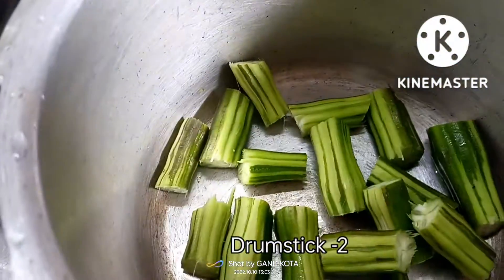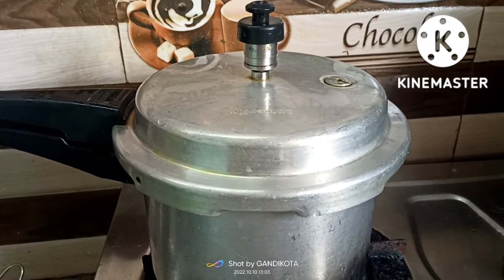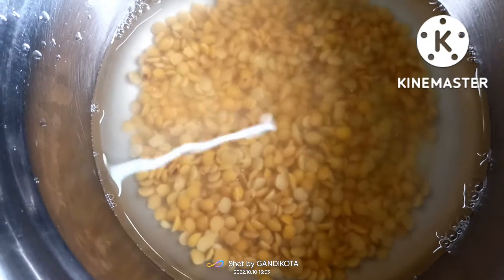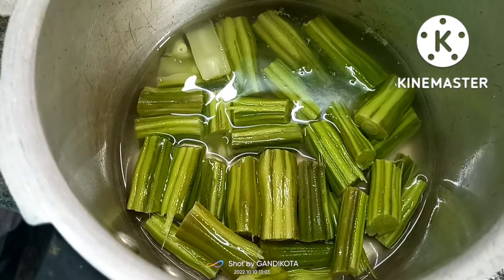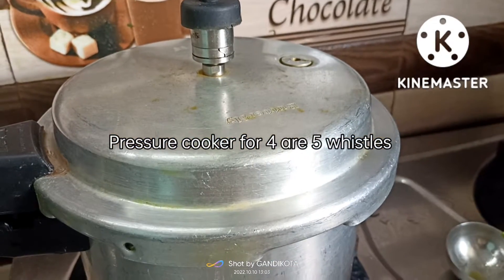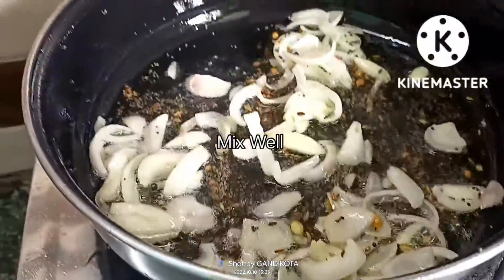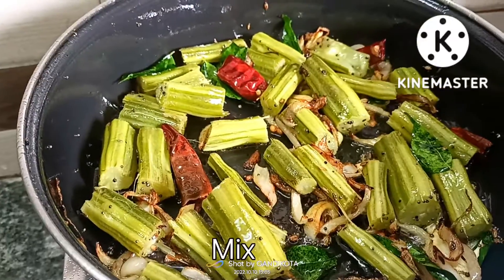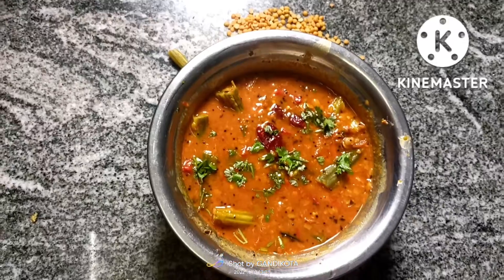ములక్కాడ పప్పు ఇలా ఒక్కసారి ట్రై చేయ్యండి /Drumstick Pappu/Mulakkada Pappu